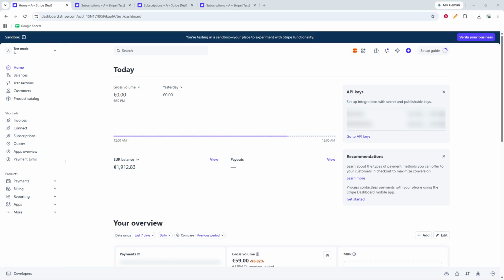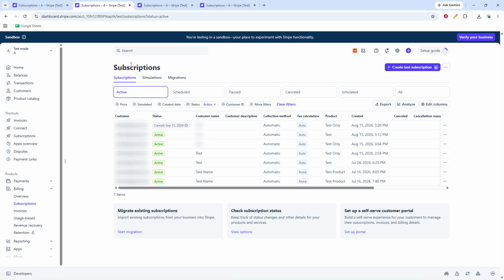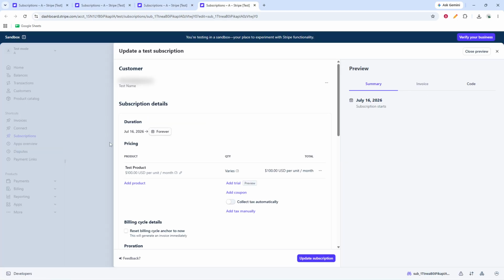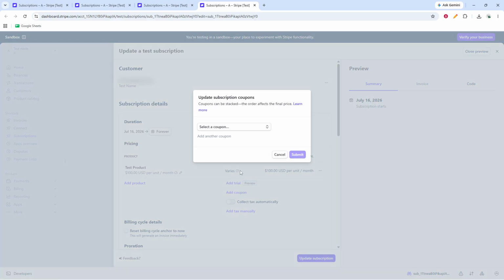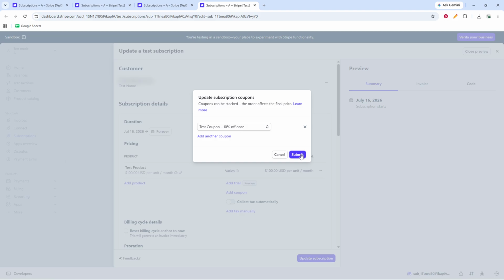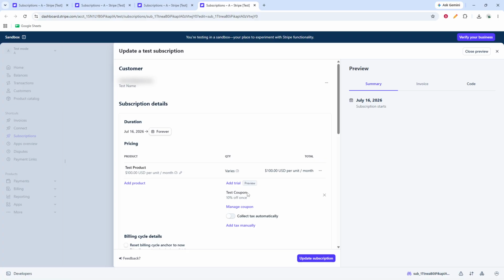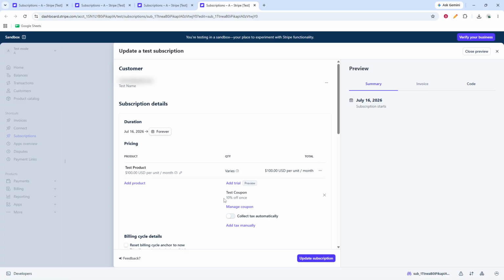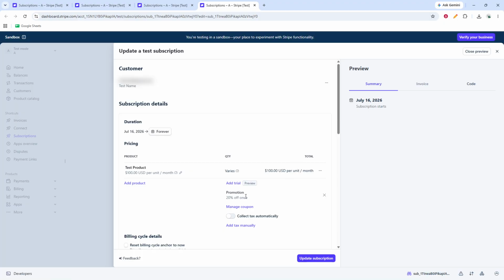How to Apply a Coupon to a Subscription in Stripe (Subscription Coupon Tutorial 2026)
Learn how to apply a coupon to a subscription in Stripe step by step.

Perfect for offering eligible customers discounts on recurring subscription payments.